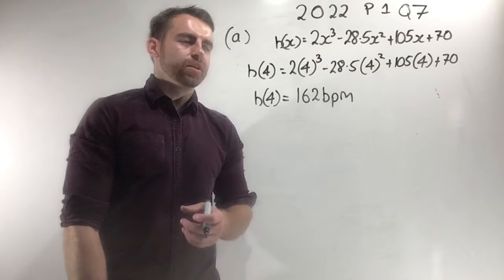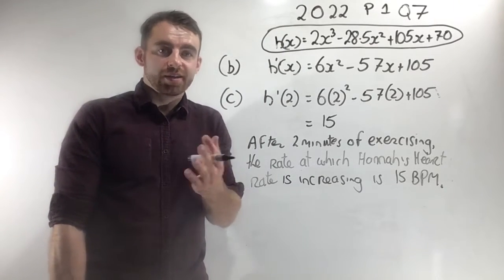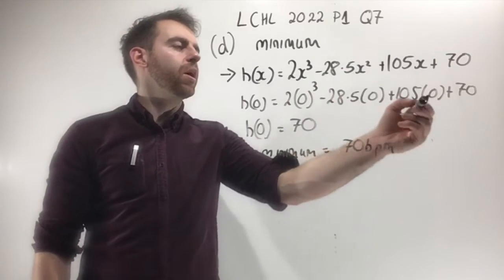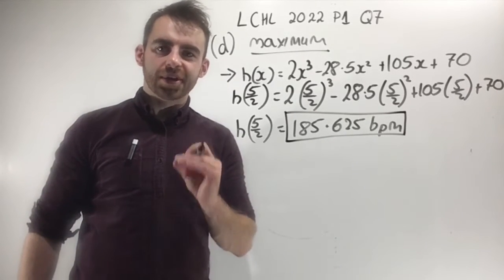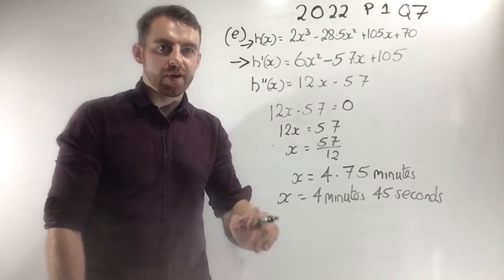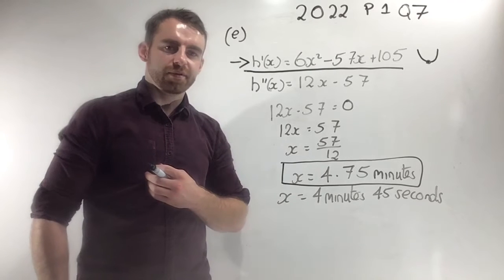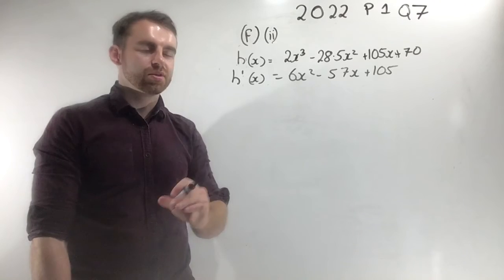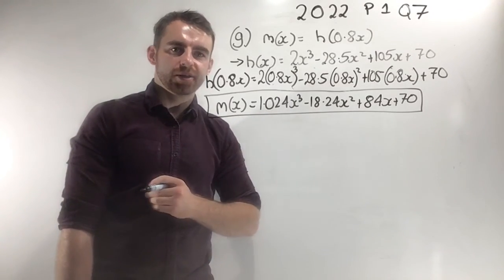Leaving Cert Higher Level Maths 2022 P1 Q7